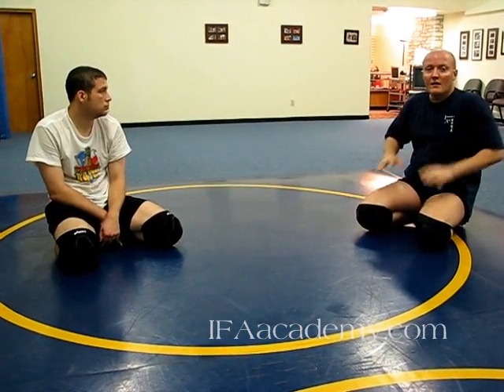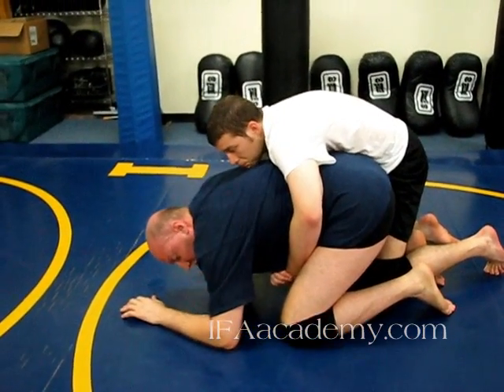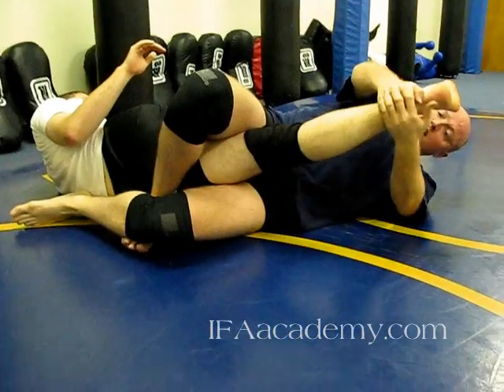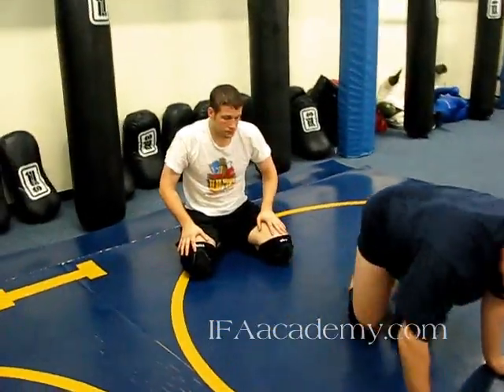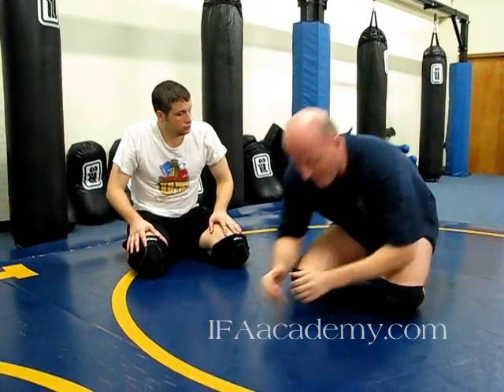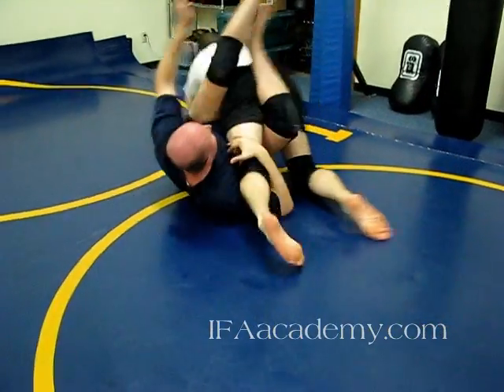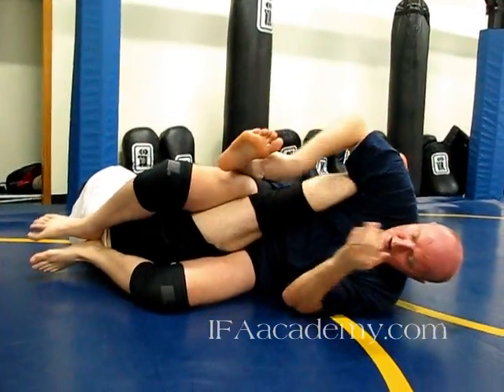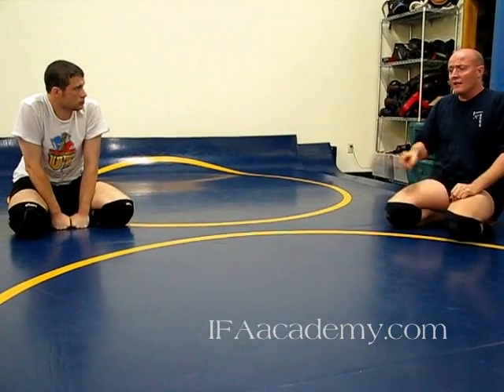IFAacademy.com - Austin, TX - Knee-Bar Counter Of Back Bear-Hug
IFA Academy Austin, TX) Chief Instructor Frank Benn demonstrates how to secure the knee-bar as a counter to a back bear-hug.